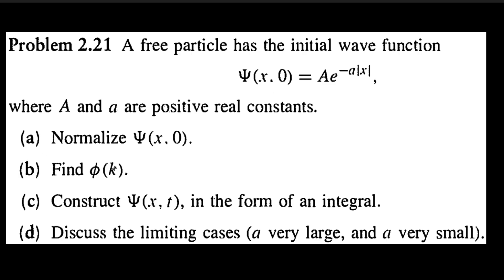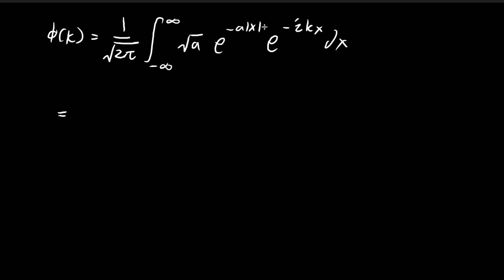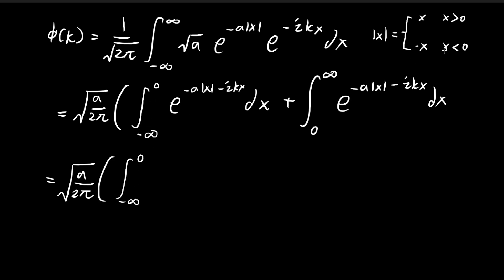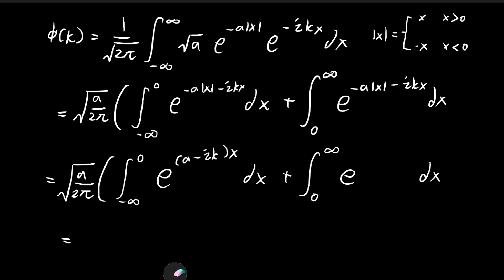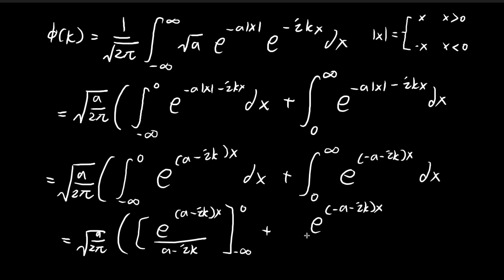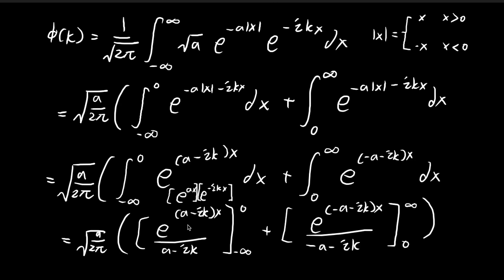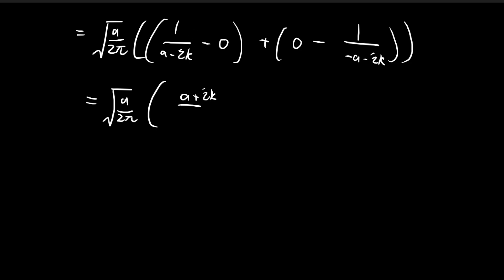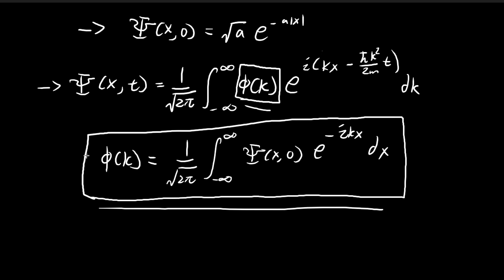Problem 2.21b | Introduction to Quantum Mechanics (Griffiths)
Finding Φ(k).